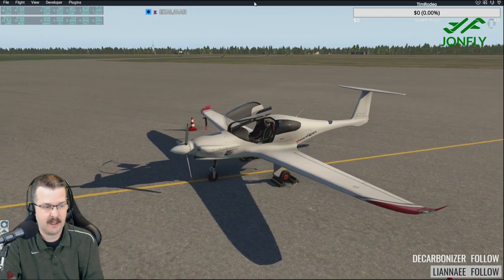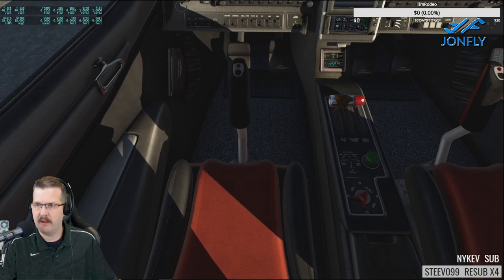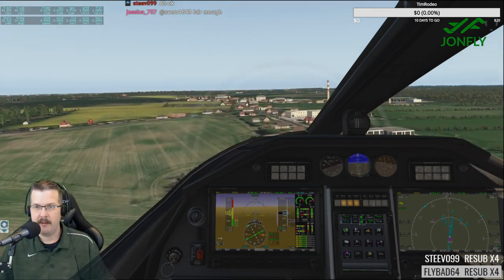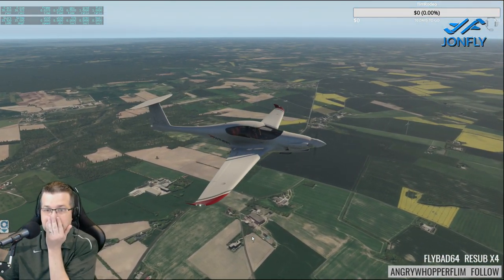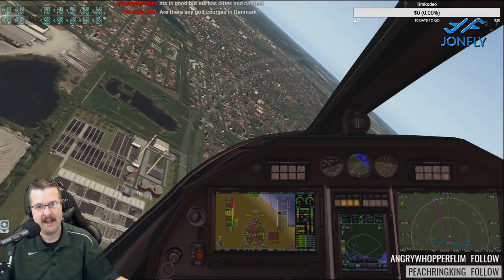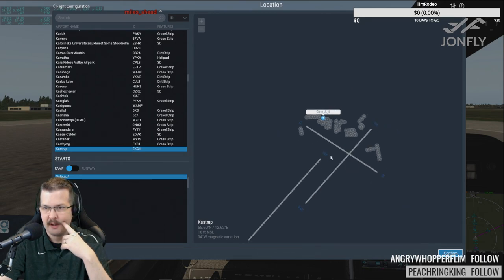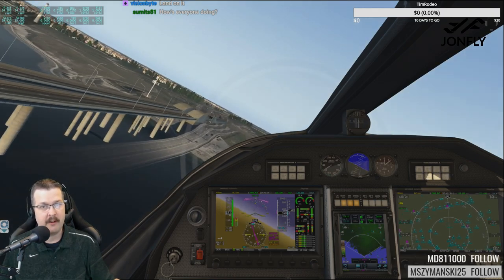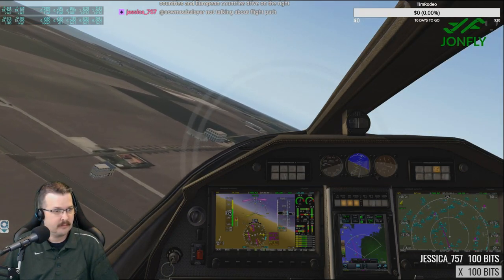Denmark with Pipistrel Panthera X-plane 11 Beautiful OrthoPhoto